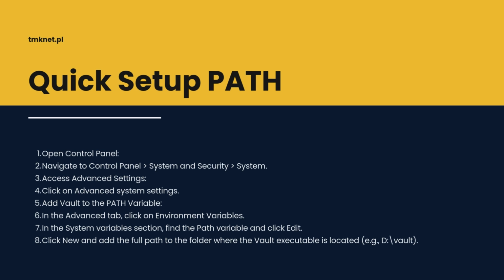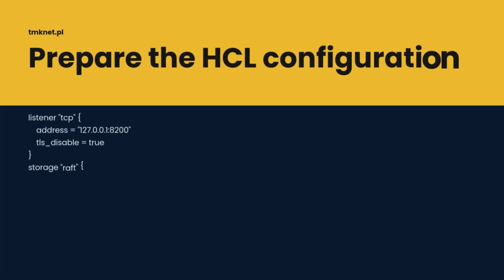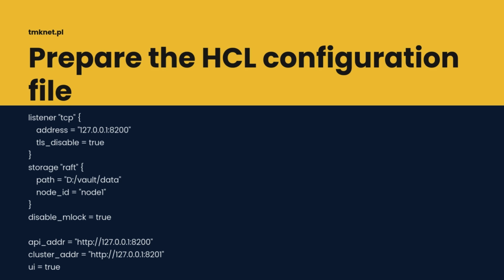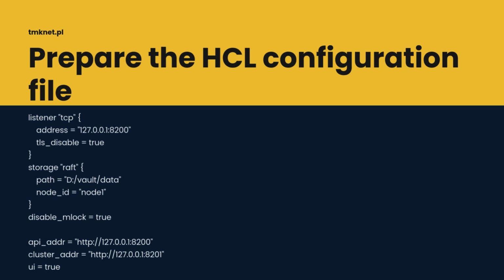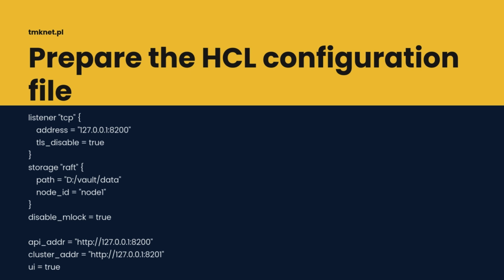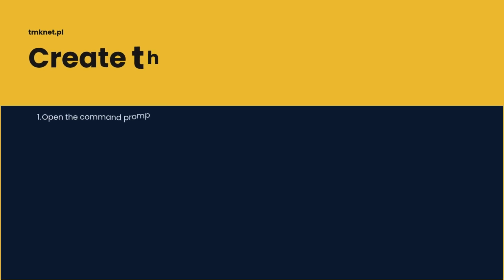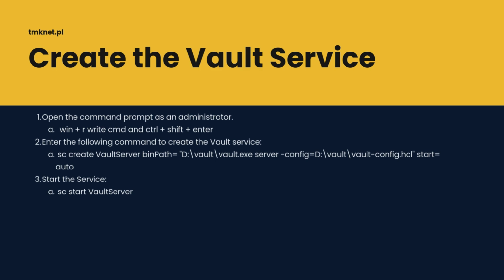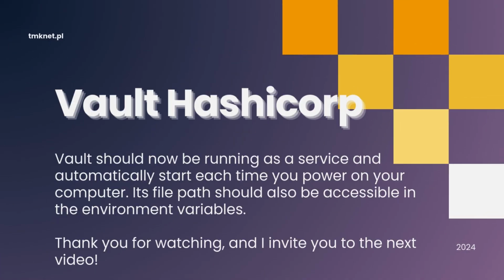Vault Server as a Service in Windows 11: Quick Setup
Secure Initialization and Unsealing of Vault with OpenSSL

In this video, you will learn how to configure HashiCorp Vault as a service in Windows 11. You will discover how to create an HCL configuration file, add Vault to the environment variables, and create a service that automatically starts each time you power on your computer. Finally, you will check the status of the service and learn how to start it.